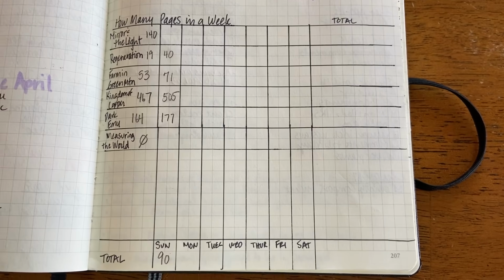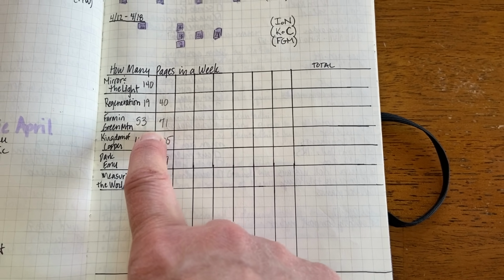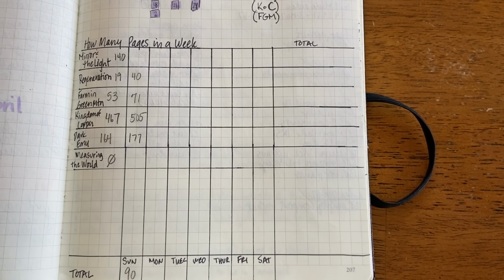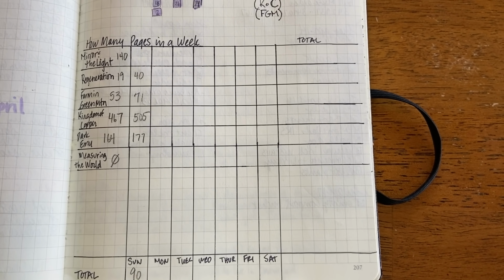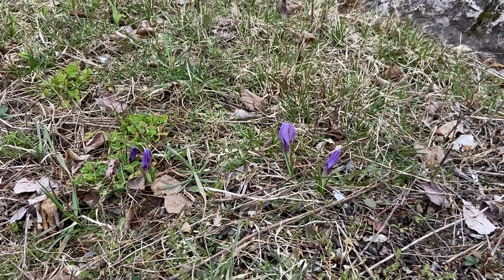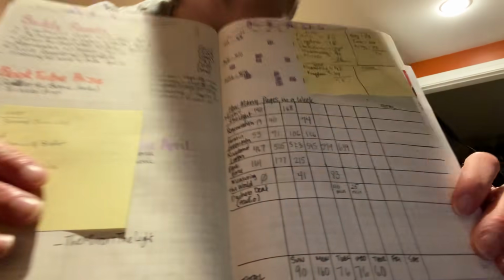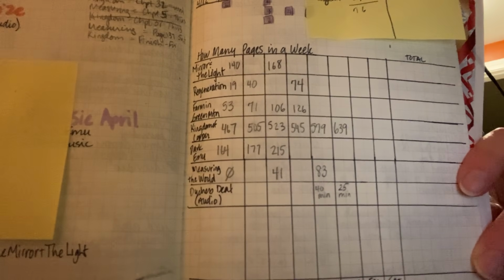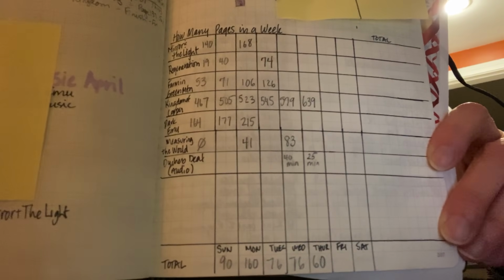How Many Pages Do I Read in a Week Vlog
In which I track my daily pages read for a week to see how they add up. complete with random vlog footage! Don't mind the misspelling of 'submarine' in the video...ugh!

Books mentioned:
Dark Emu by Bruce Pascoe
The Kingdom of Copper by S.A. Charkaborty